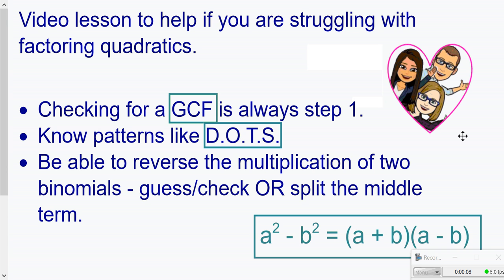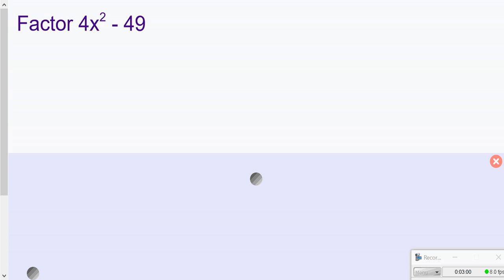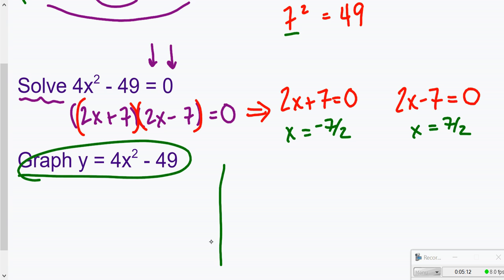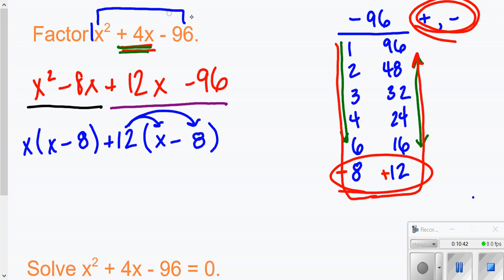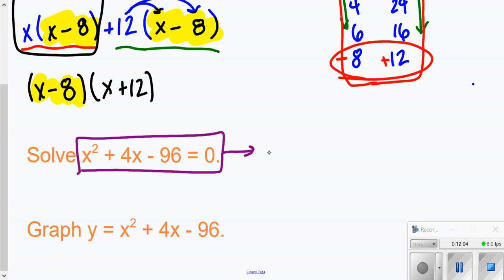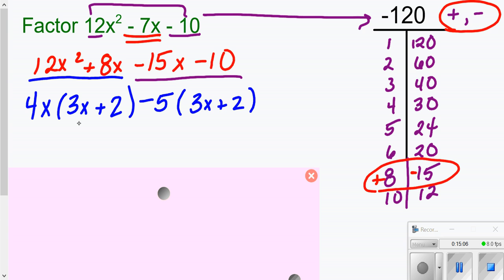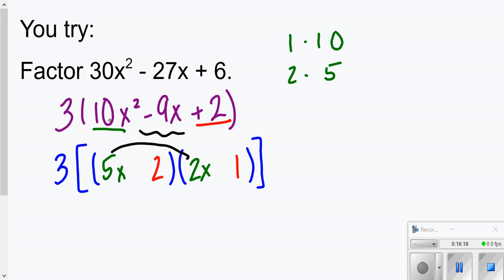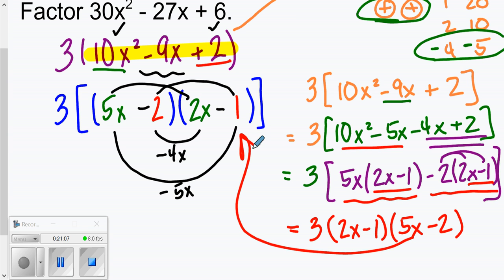Factoring Quadratics Support Video